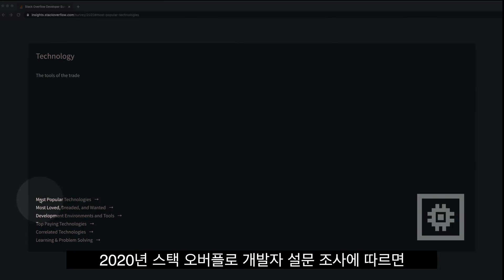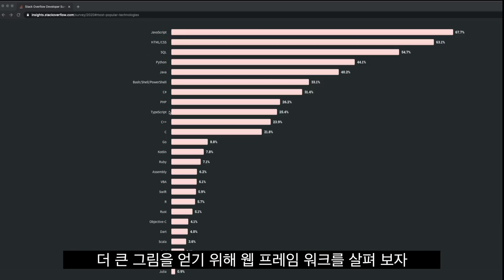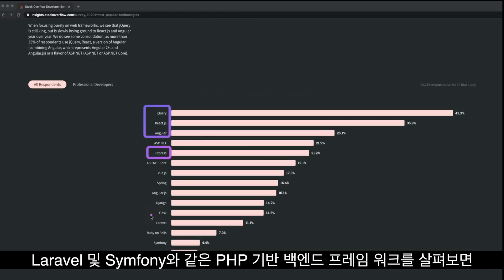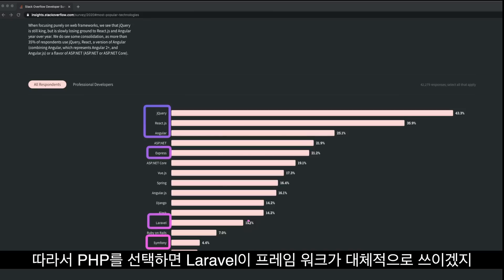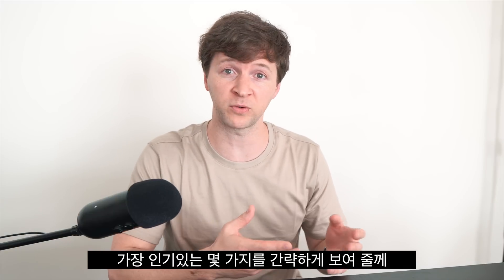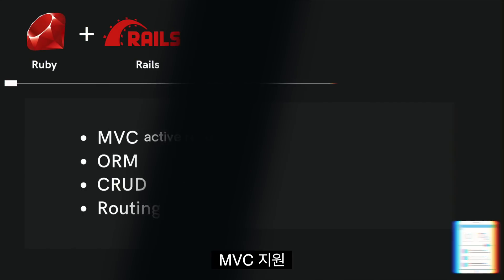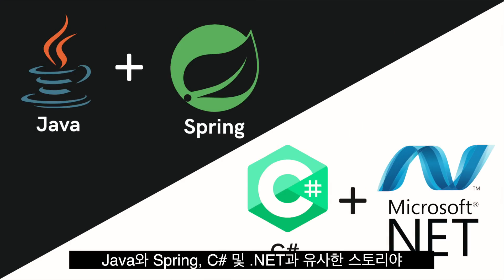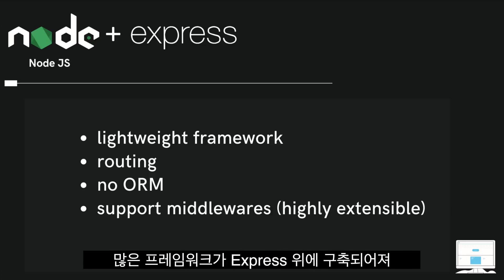Best Programming Language? (Frameworks vs Languages)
What Programming Language should you choose? What are the differences between Language and Frameworks?(↙ more details)

00:00 Master one programming language
01:19 How to choose one
02:37 Job research
04:03 Frameworks?
05:25 Popular frameworks
06:32 Conclusion